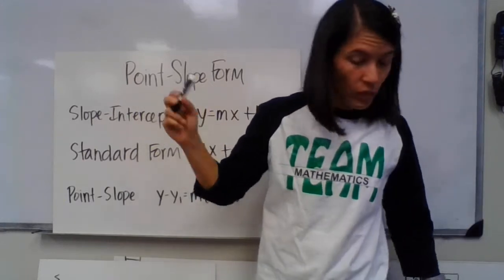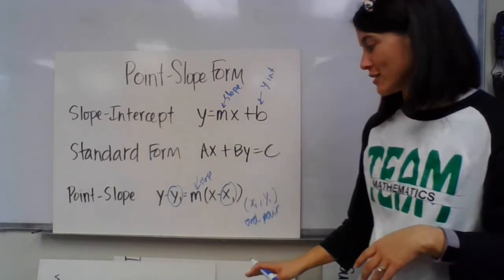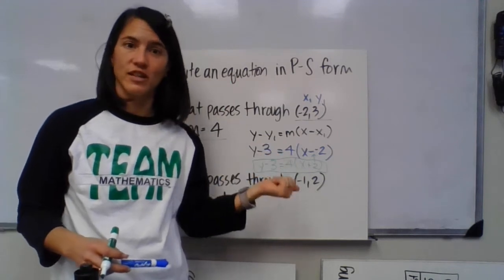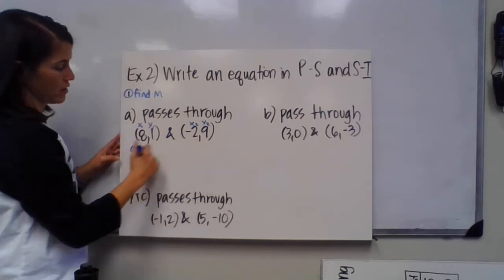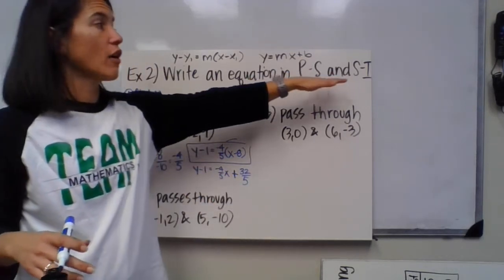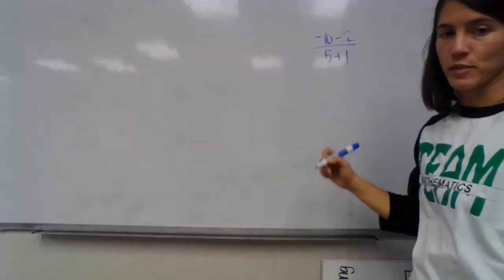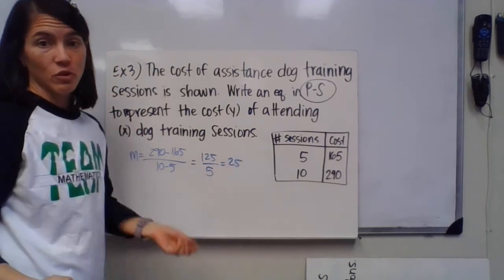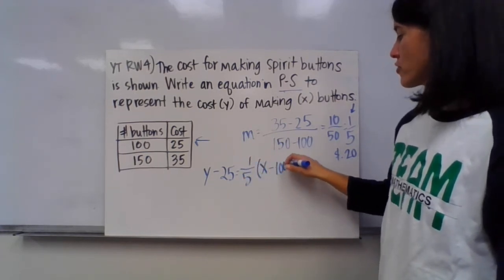Point - Slope Form